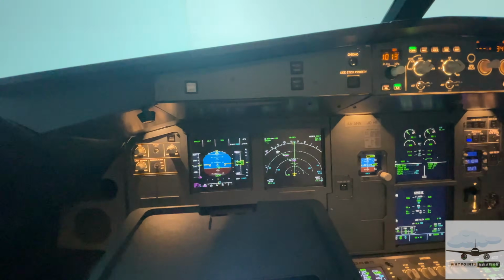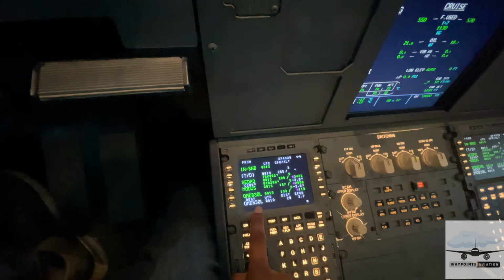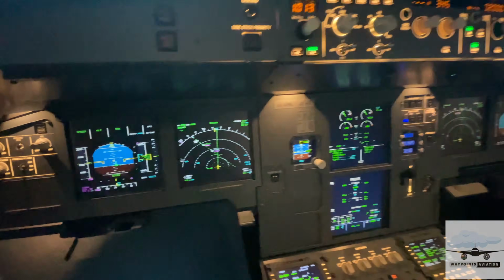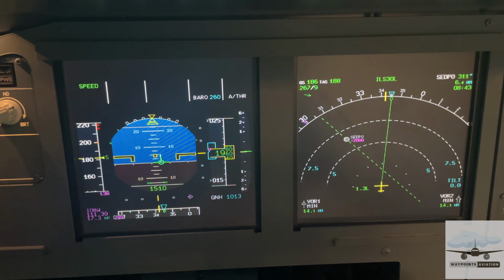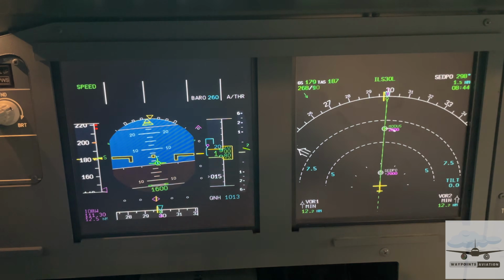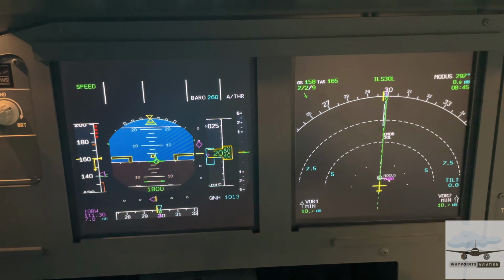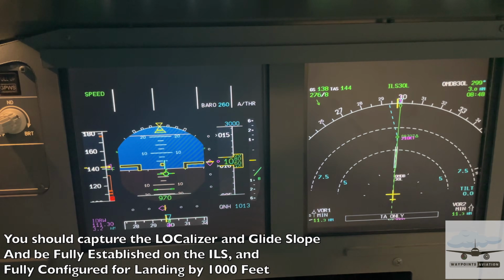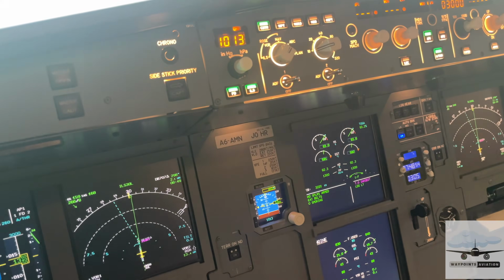Airbus A320 | Tutorial | Flying an ILS with Raw Data | Master the Skill of Manual Flight!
Get ready for an adrenaline-pumping adventure as we take on the ultimate challenge of manual ILS flying in an Airbus A320 with raw data. In this video, you'll witness the thrill of the manual approach as we guide the aircraft through the precision approach path using nothing but our skills and expertise. Join us in the cockpit as we demonstrate the art of ILS flying, sharing tips and tricks to help you master this essential aviation skill. So buckle up, sit tight and experience the rush of the manual approach like never before!

This one comes to you in 4K, Sit back Relax & Enjoy the Flight!

Based out of Dubai in the United Arab Emirates, Our State of the Art Fully Functional Ultra Realistic Airbus A320 "Fixed Base" Simulator. Perfect for Professional Pilots looking to hone their skills, or Enthusiasts looking to jump into the Pilot's seat and Experience Flying an A320 like never before!

Designed, Built & Run by Real World Professional Airbus Pilots our Goal is to bring the Airbus to the masses Pro and otherwise.